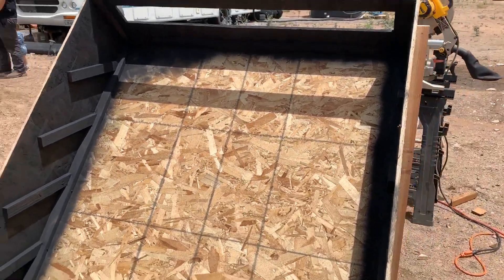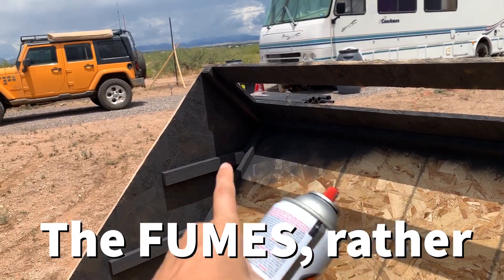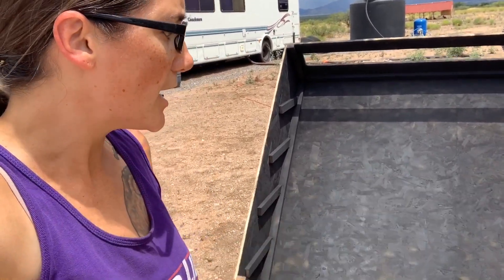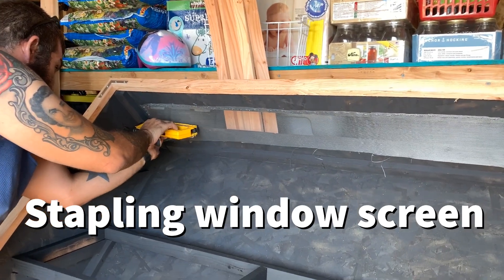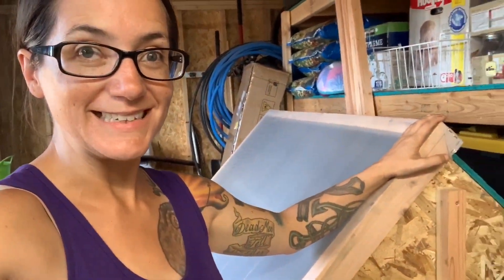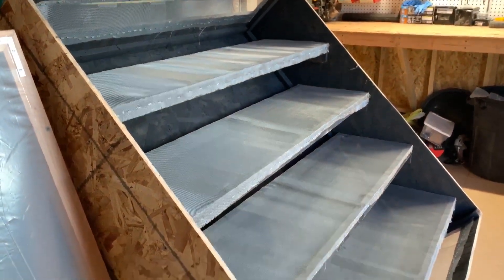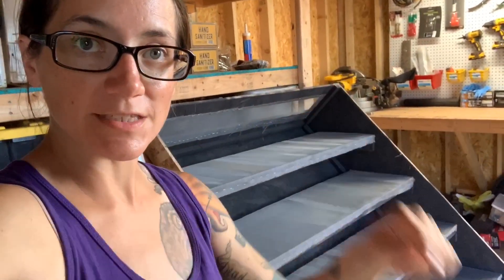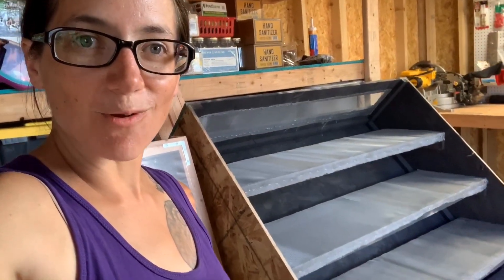Building a Solar Food Dehydrator [Prep 365: EP133]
Today's video talks about and show a bit of the process of building a solar food dehydrator. This thing is a beast! In a few days from the posting of this video, I'll be trying it out for the first time.

Here's a link to the blog where I found the instructions

Mail:
Morgan Rogue